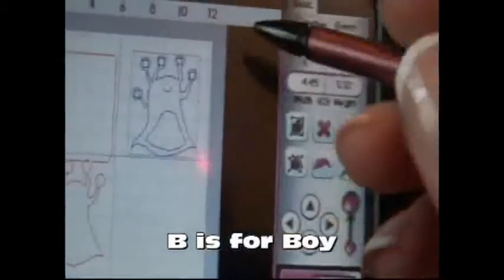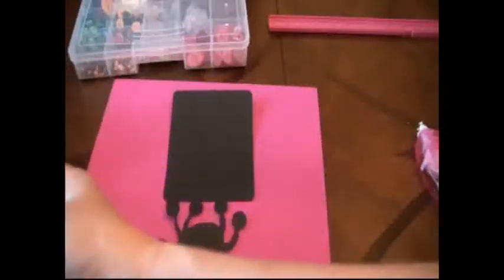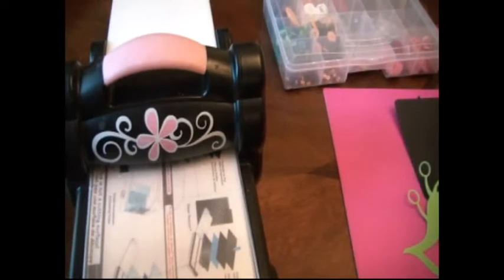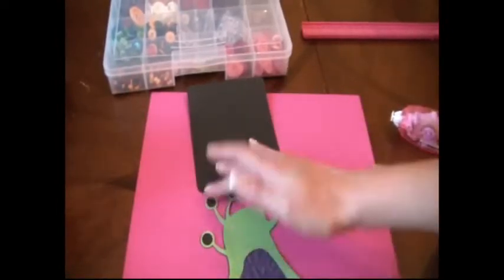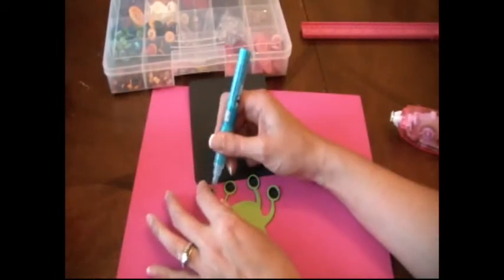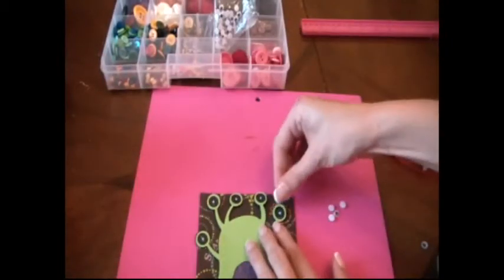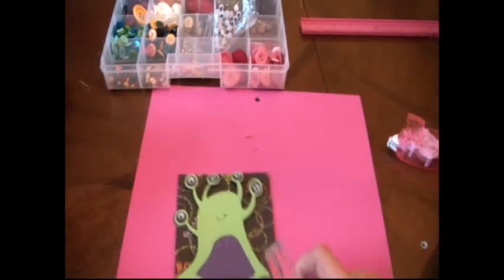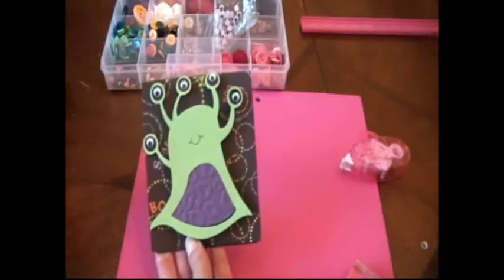Let's Monster Mash with B is for Boy Cartridge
Fun monster card using the B is for Boy Cricut Cartridge.  Peachy Keen and Pink by Design stamps.  Embossed his belly with Sizzix embossing folder-- and used googly eyes!!